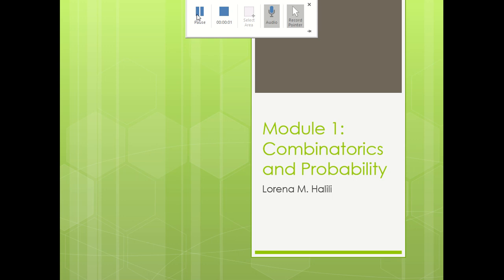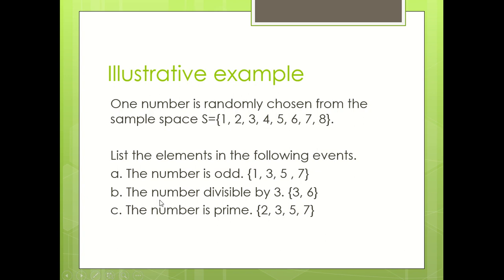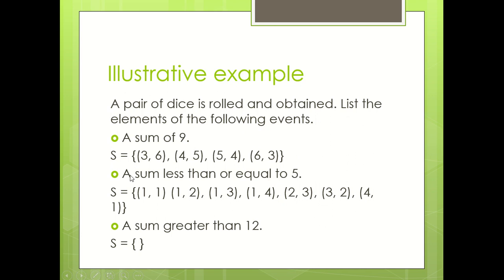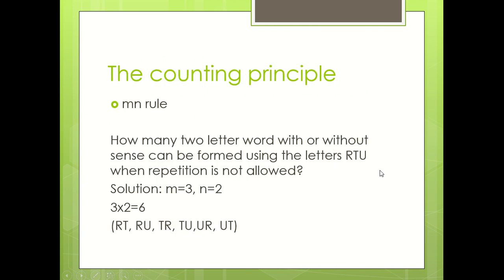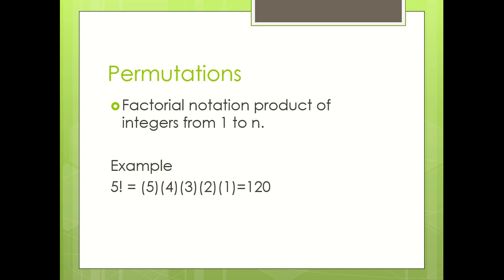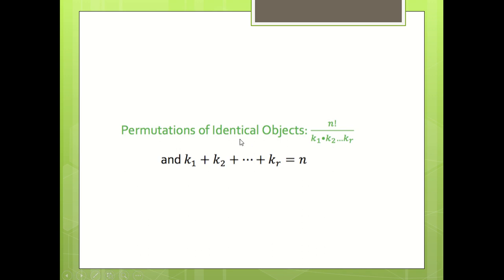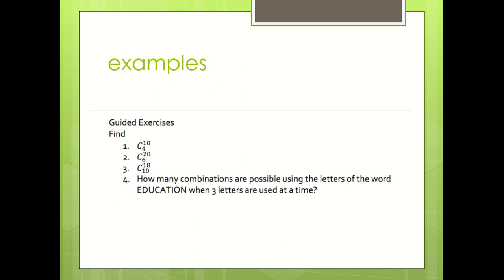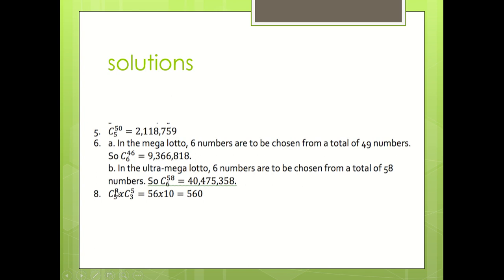Combinatory Analysis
intended for my PsychStat classes as supplement for their module. dear students, corrections for example #6 on Combinations. 6a is wrong. it should be 6/45. please refer to your module... and 6b should be ultra-lotto (sorry PCSO... peace po). also please bear with my grammar kasi maraming mali.. this is a raw video... next time i will make time to edit... sana makatulong ito kahit kaunti...